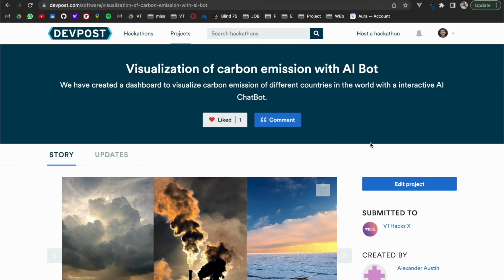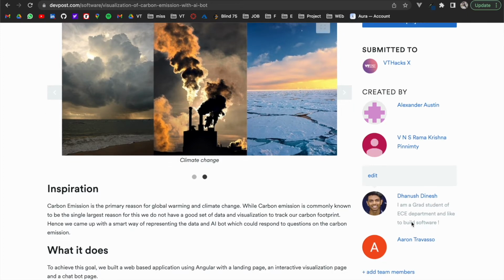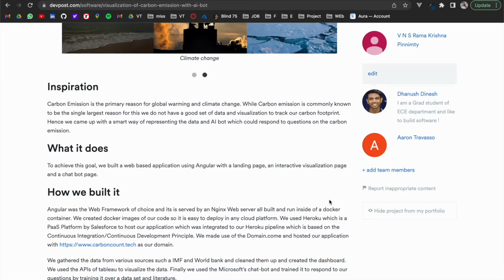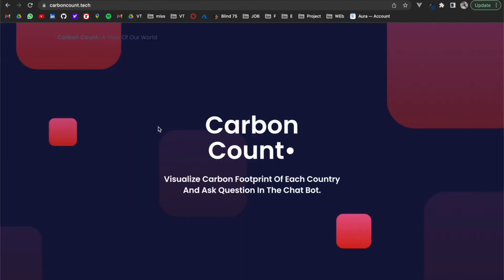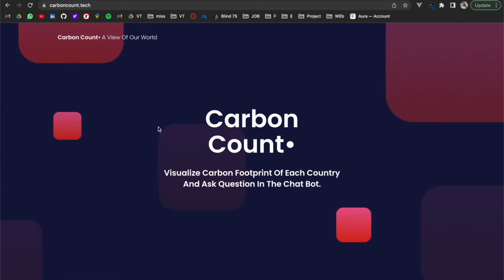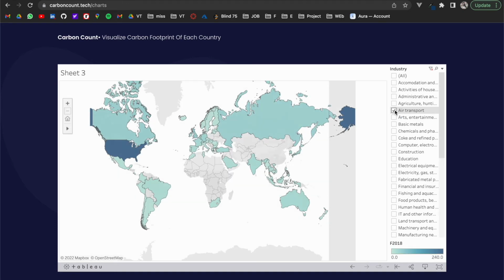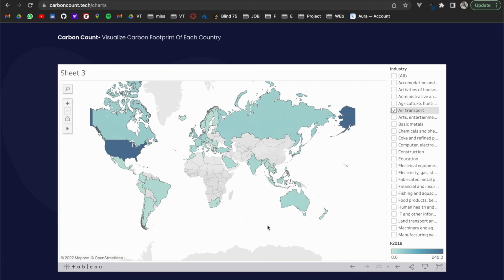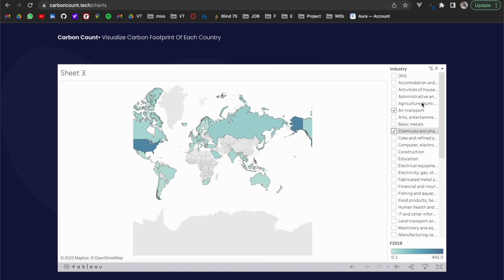Visualization of carbon emission with AI Bot - Carbon Count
Visualize Carbon Footprint Of Each Country And Ask Question In The Chat Bot.